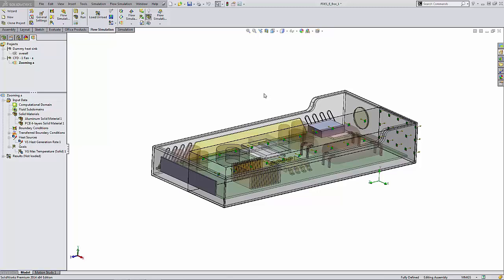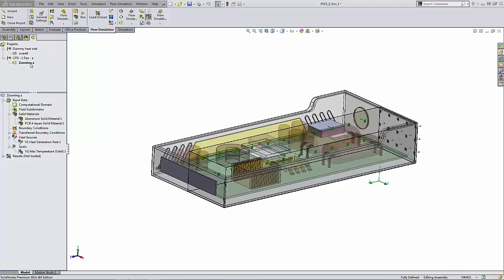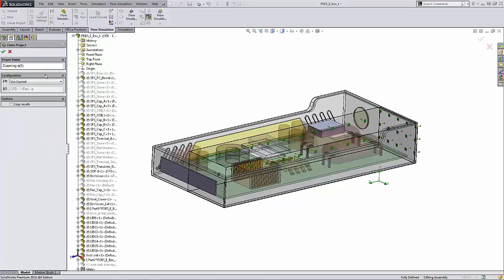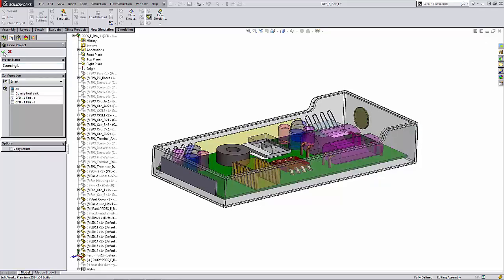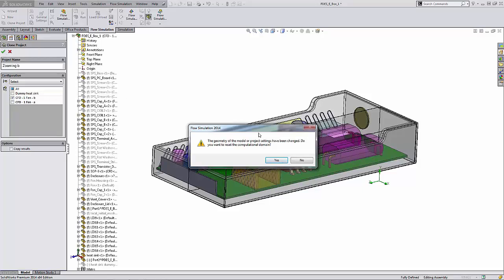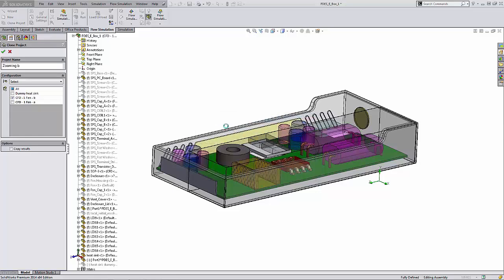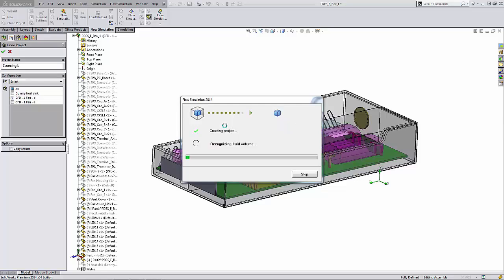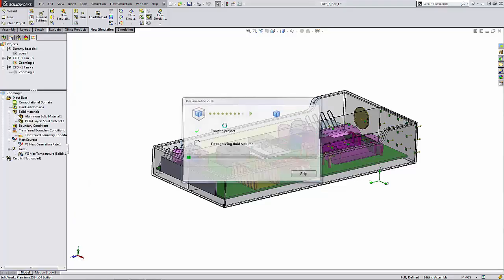SOLIDWORKS Flow Simulation - Clone Project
Learn how to copy a project to a new configuration if you would like to change settings but keep the results of the previous project in SOLIDWORKS Flow Simulation.

Quick Tip presented by Derrick Franklin of GoEngineer.